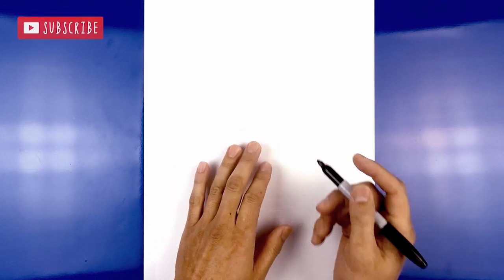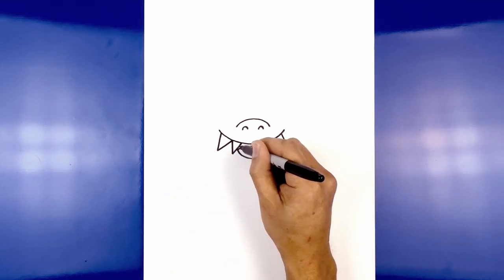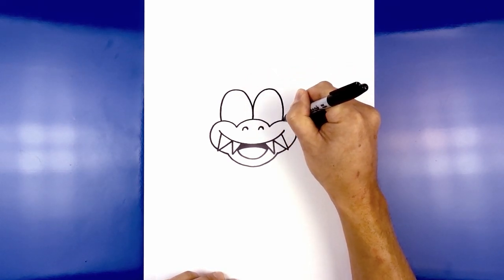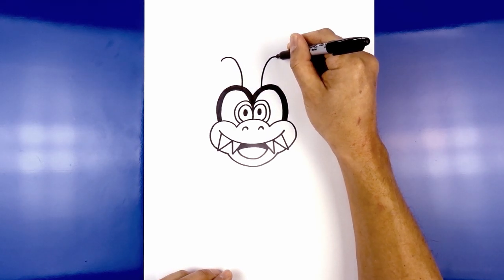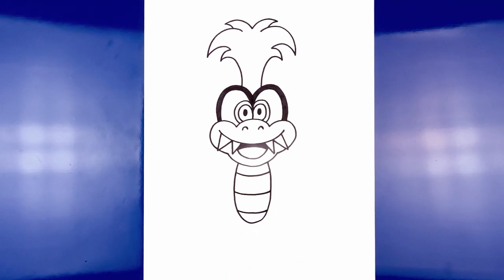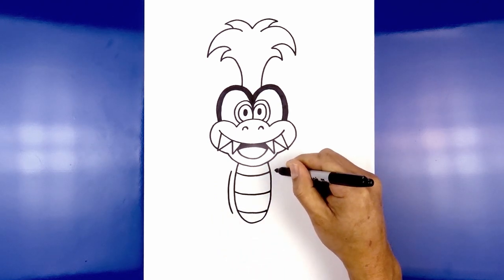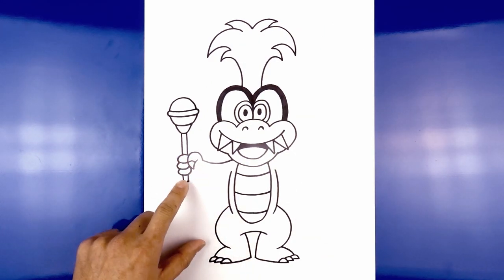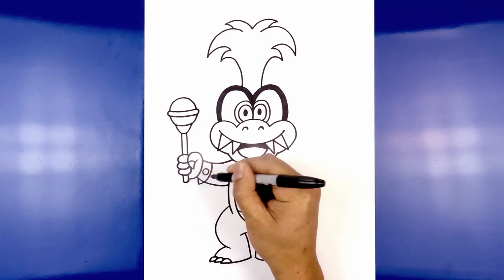How to Draw Iggy Koopa | Super Mario | Step-by-Step Tutorial